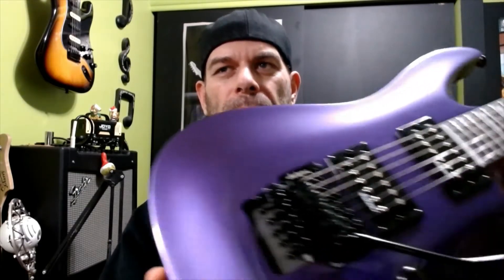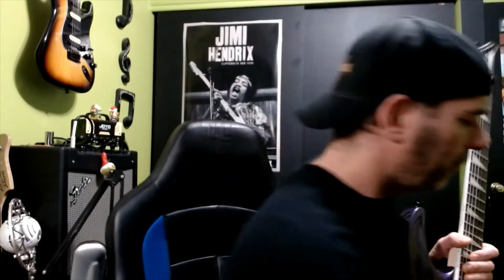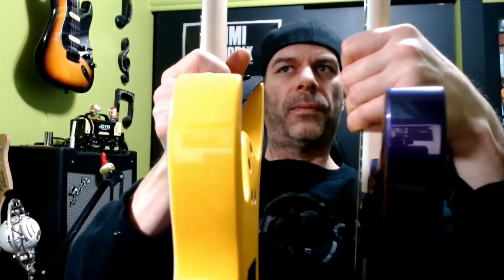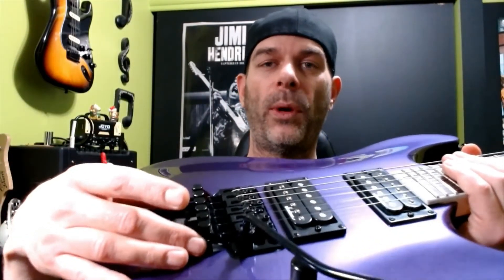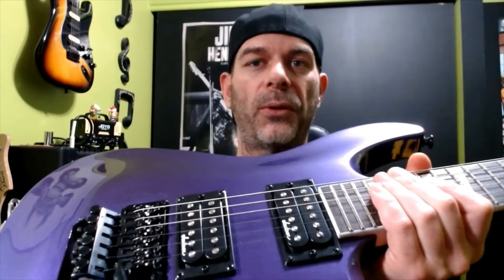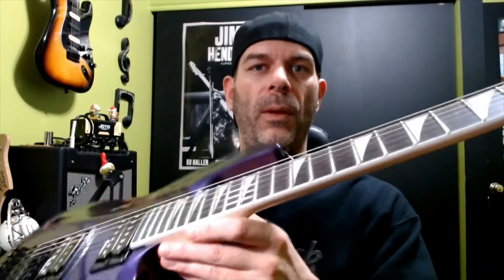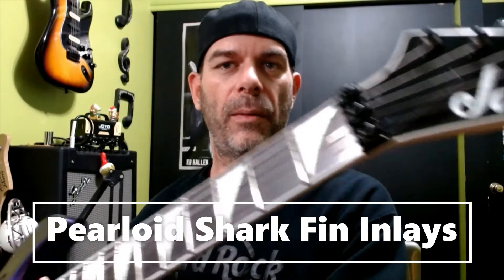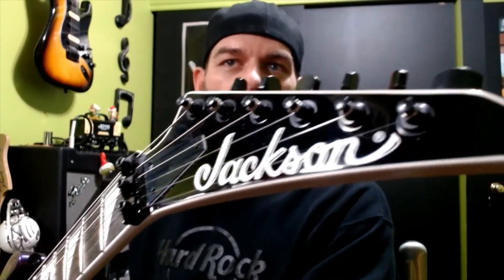Jackson Dinky JS32 - Full Review & Demo // Pavo Purple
Review & Demo of the $300 Jackson Dinky JS32, in Pavo Purple, Made in China. I hope you enjoy this video. Stay Safe.

Instagram.com/benpowersguitar